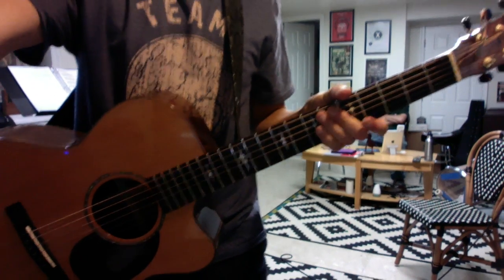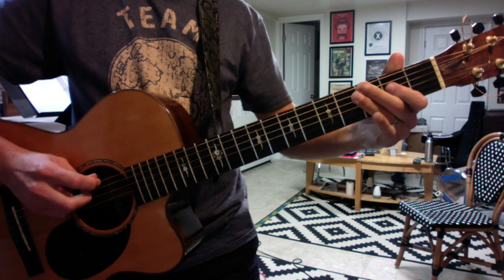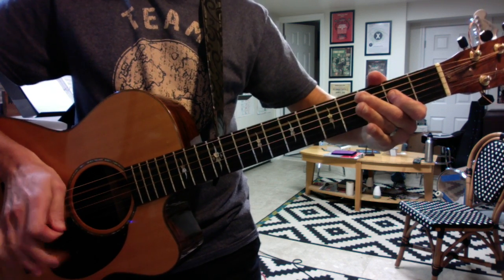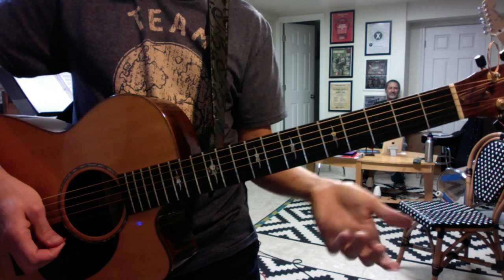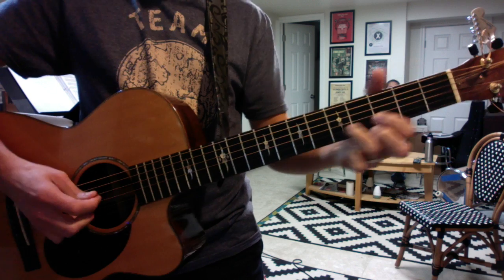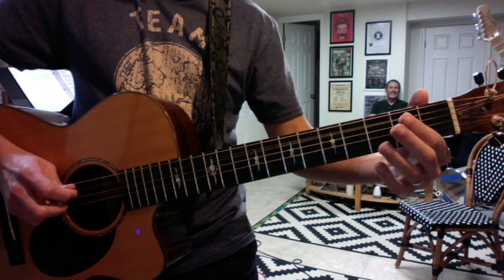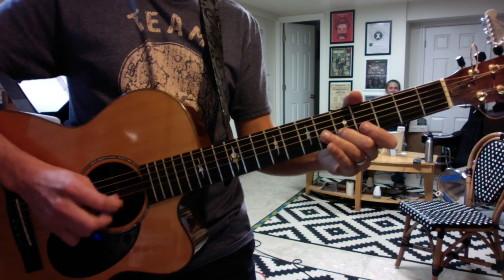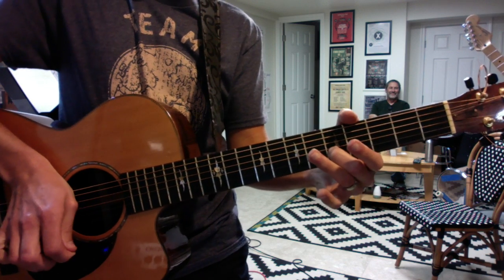Chain Riffs for Jonathan pt 2